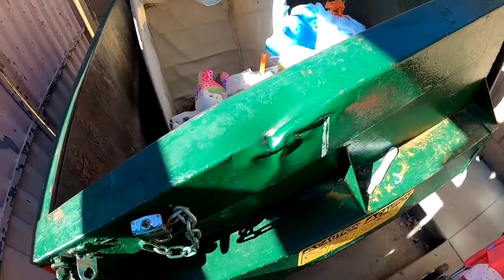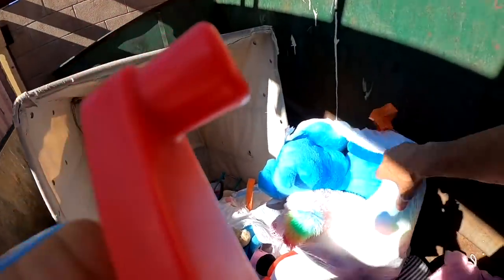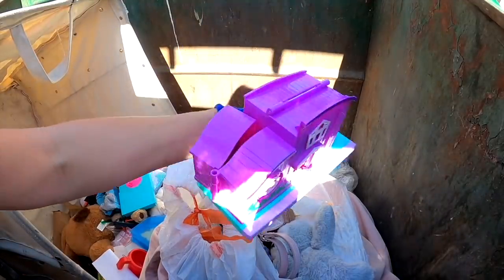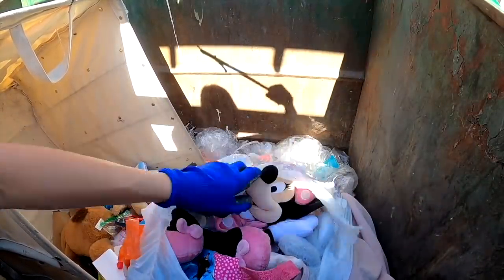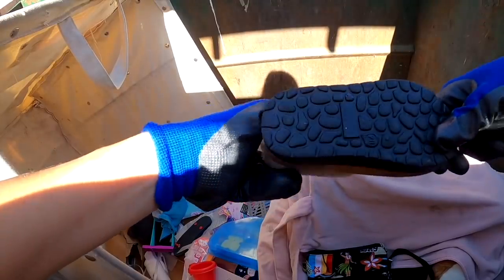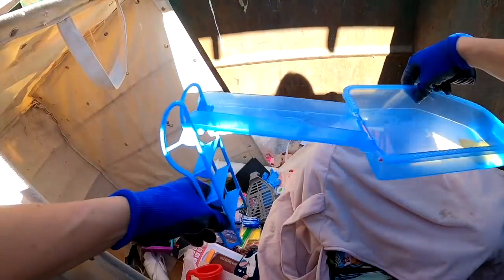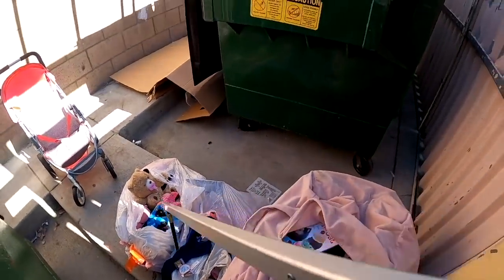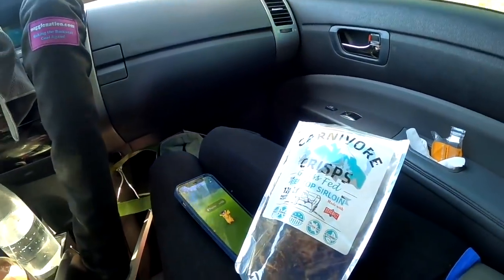Dumpster Diving- They threw away their kids stuff!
Dumpster Diving at Big Corporate Stores for useful items to Donate, Reuse, Repurpose, Recycle

~Grabber! 2 pack (better than the single for whatever reason!)
~Gloves! Nitrile coated work gloves are the best! (also Walmart, Sams ~Club, etc a buck or less a pair)
~Plastic Razor Blades (gift card pins!)
~Mini USB Credit Card Reader (gift card reader I use--not all stores work but most do with alteration)